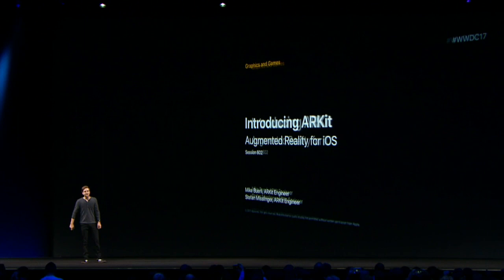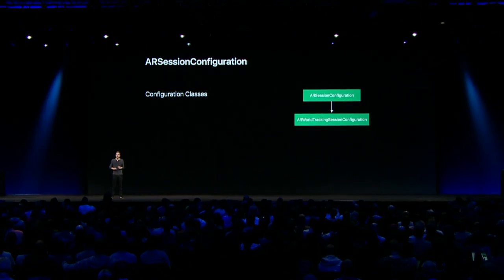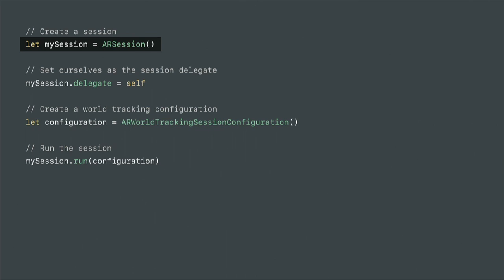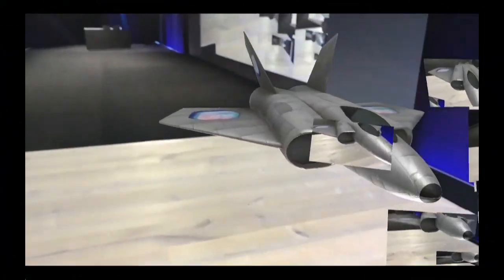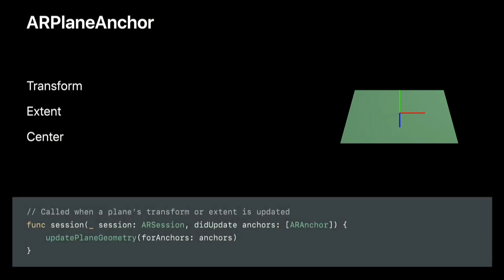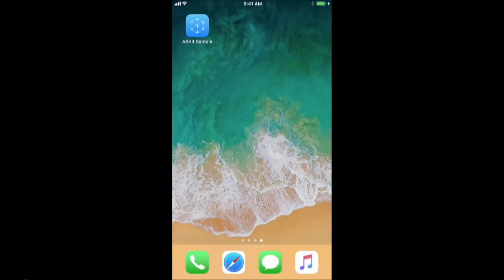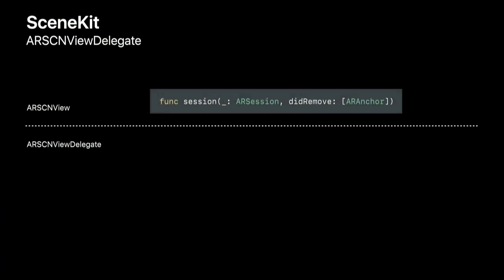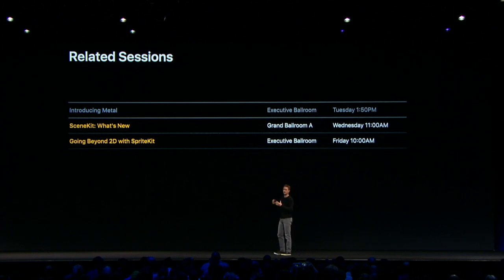Is ARKit for iOS going to change how we use iPhones?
ARKit for iOS is going to change how we use iPhones? Announced at WWDC17 in San Jose, CA in June 2017, the ARKit is a cutting edge platform for developing Augmented Reality Apps and Games for iOS.

Developed in conjunction with Unity and Unreal Engine, the ARKit, looks extremely impressive and early adopters are showing what is actually possible with this technology.

Some apps already out there, include Augmented Reality Food Menus (where you can physically see each dish on your table in HD) and cool racing games where you can drive cars around your living room floor.

In this video, Apple announce the new ARKit platform, explain how the technology works and go into technical details of how the platform uses Visual Inertial Odometry (VIO) to track the world around you, Scene Understanding, Lighting Estimation and HD rendering to place digital objects into the real world.

Your place for all things Mixed, Augmented and Virtual Reality.

Here, you will find news and reviews on all the latest games, apps and tech from the world of AR.